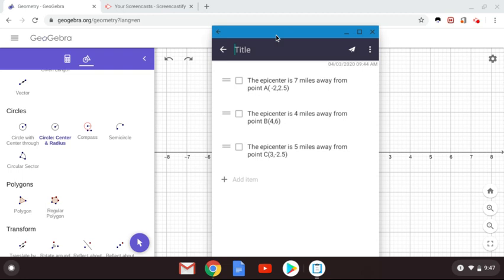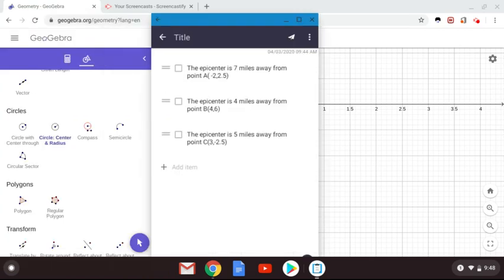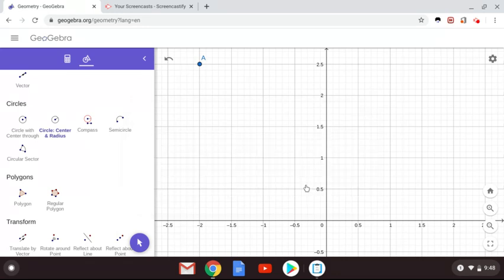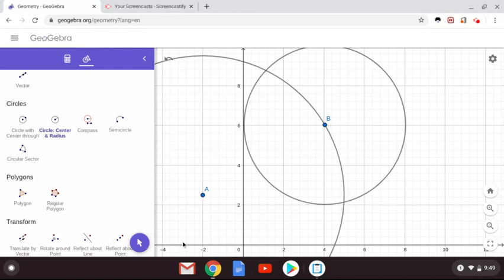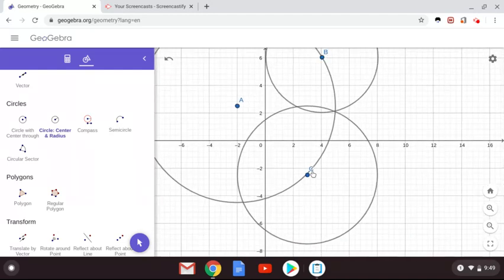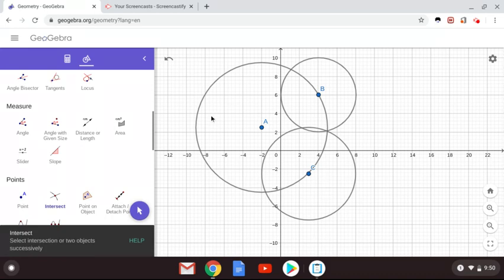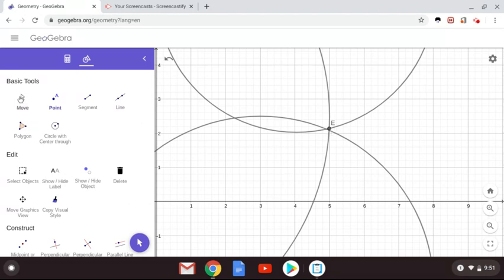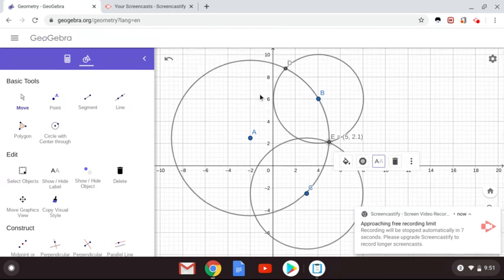Ex 4 on GeoGebra